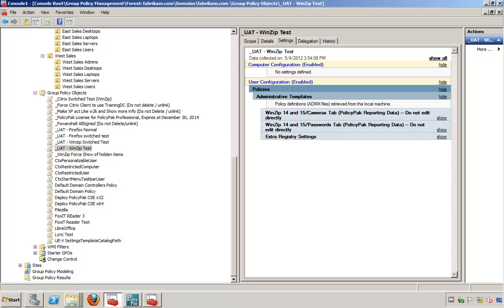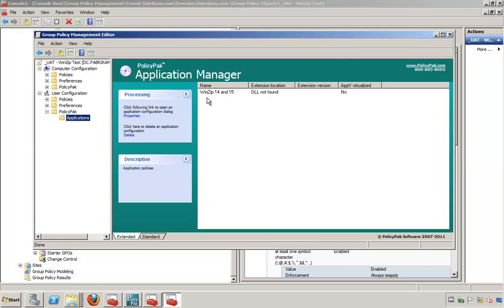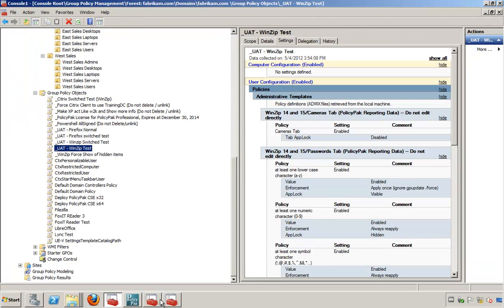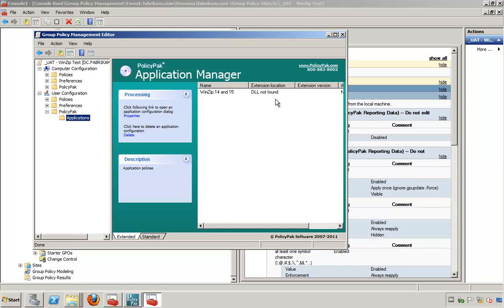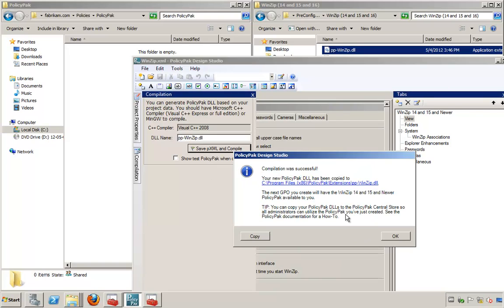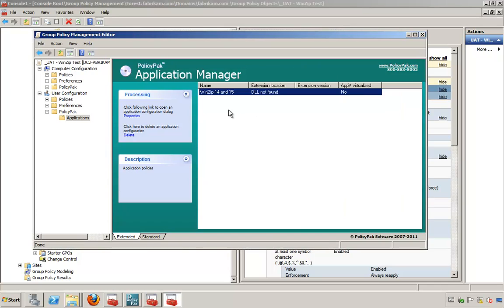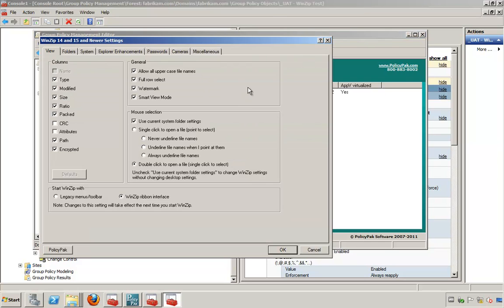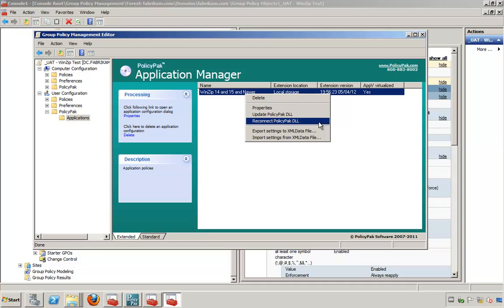PolicyPak: Reconnecting DLLs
This is an advanced PolicyPak topic showing how to reconnect a DLL if the _inner name_ was changed, and someone deleted the existing DLL.